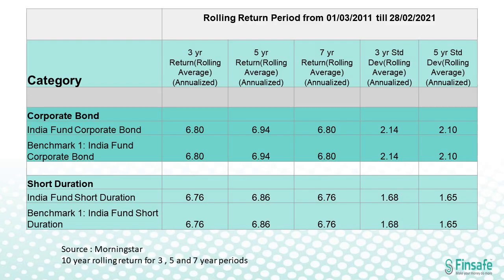Mirae Asset Corporate Bond Fund - NFO Review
Corporate Bond Fund is a fund that invests atleast 80% in high quality corporate bonds and the balance 20% can be in other bonds or REIT's. Higher safety, liquidity and potential of providing good returns are the advantages that these funds offer. So should you invest? Watch the video to know more.